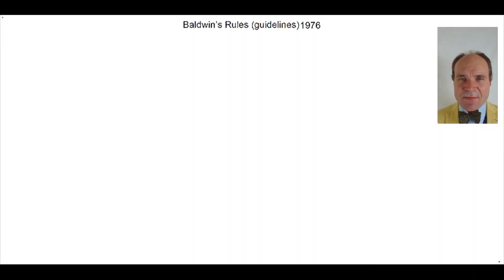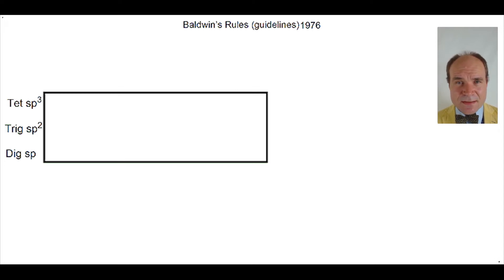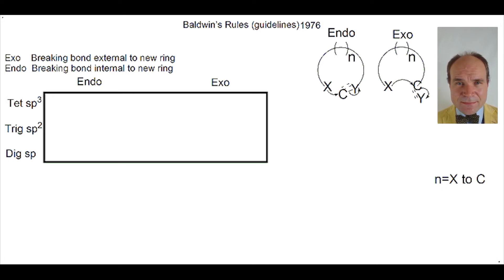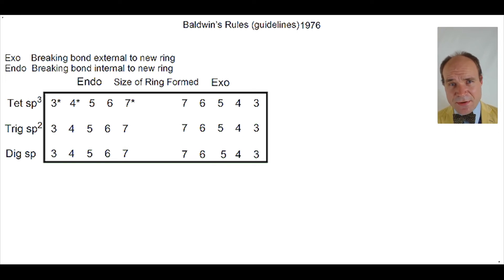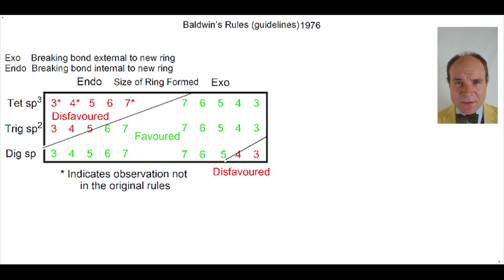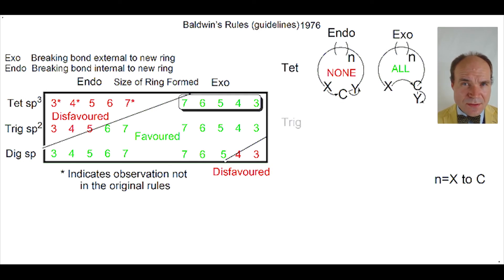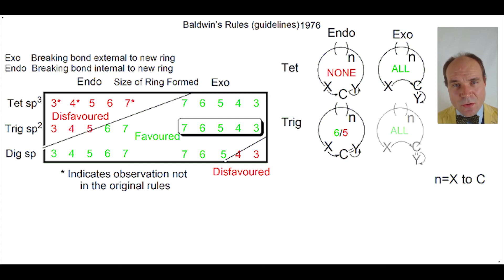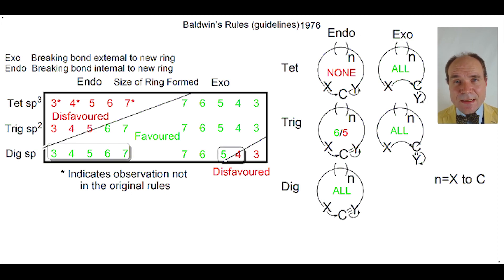Conformation: Baldwin's Rules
Summary:
Baldwin observed that when considering which of the last two atoms is attacked, are both incorporated into the new ring (endo) or just one (exo), as well as type of atom attacked e.g. tetrahedral, trigonal, digonal and ultimately the size of the ring formed some rings almost always formed some rings rarely formed and some rings never formed. This allows informed speculation if a molecule could form a ring.